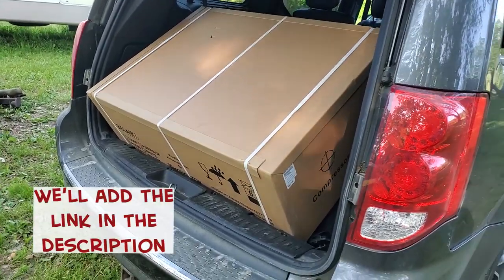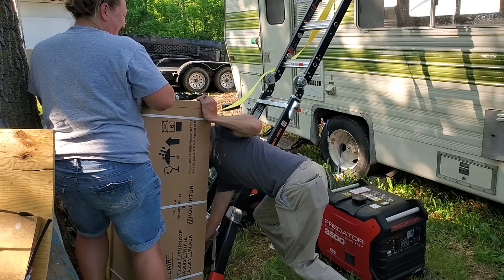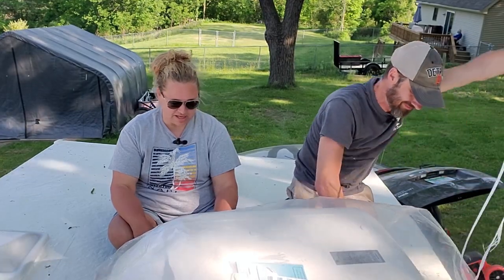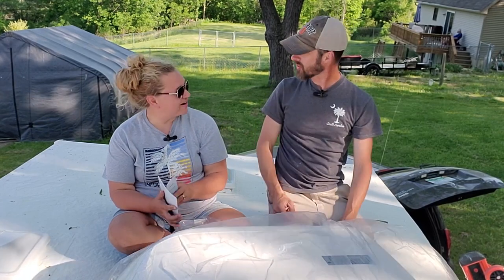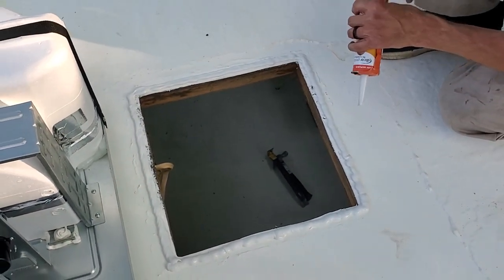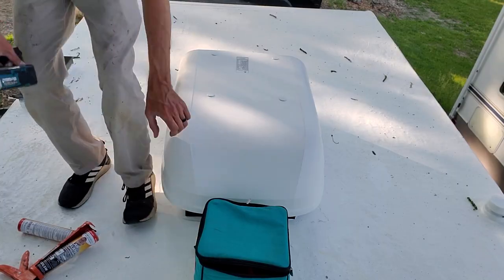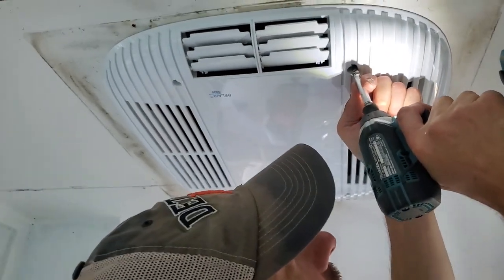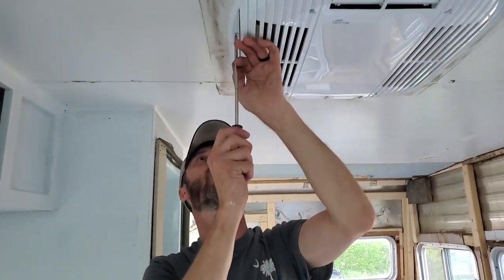1976 RV Renovation - A/C Install - Easy Peasy DIY RecPro 🥶 air conditioner with 🥵 heat pump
The air conditioner with heat pump (Houghton Bellaire 3800 - AC3800) that we ordered came in a week early!  Follow along as we get that bad boy A/C up on the roof of the RV and install.  With this installed, we'll be able to renovate the interior of this vintage motorhome in comfort this summer.

AC Unit with Heat Pump

Keep in mind that it arrived in two boxes.  We didn't know that ahead of time.  Luckily, the second box arrived the day we were planning to install it.

This is going to be one HUGE project!   We'd love your suggestions on what to do with this RV!!!